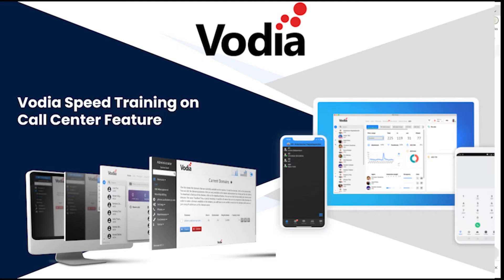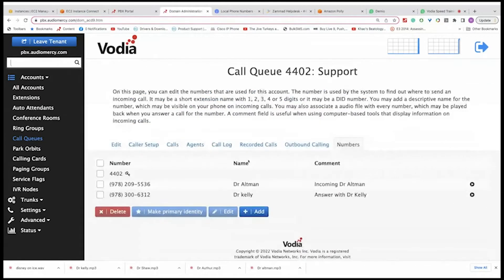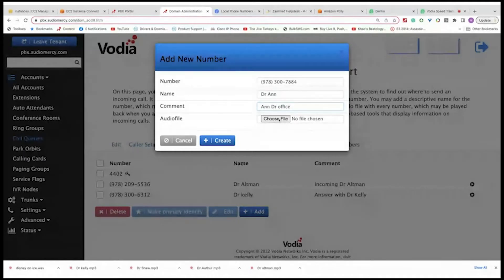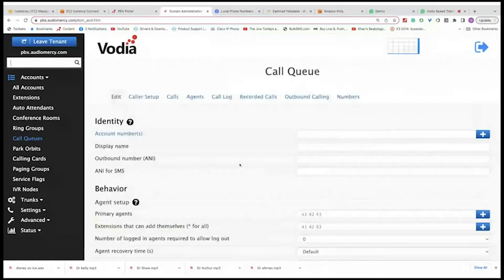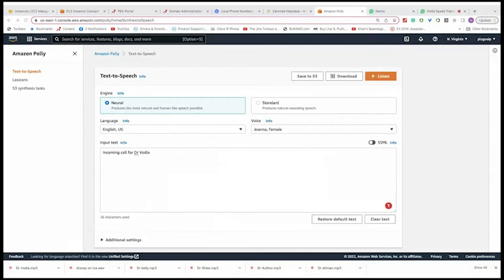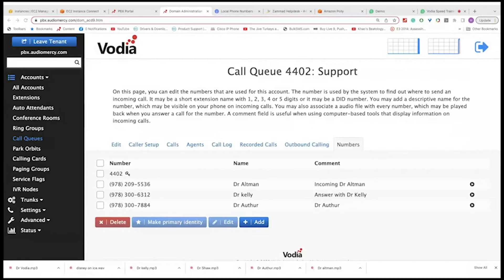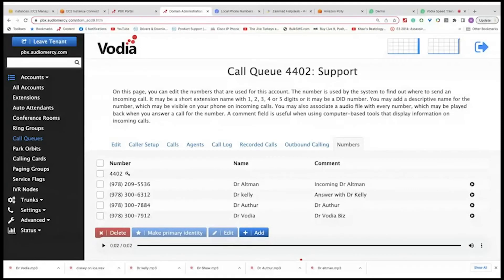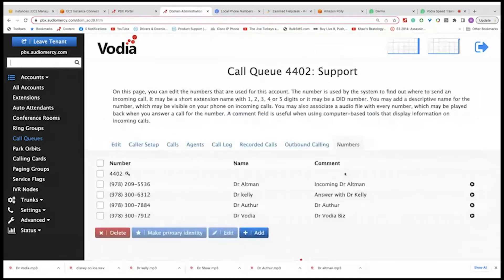Call Center Features on the Vodia Phone System 2022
Vodia speed training talks about the fundamental of the phone system and how to use the phone system features and more.

To learn more about the Vodia phone system, visit us